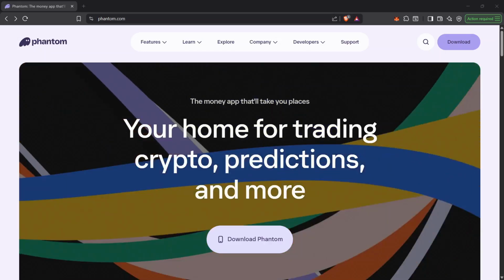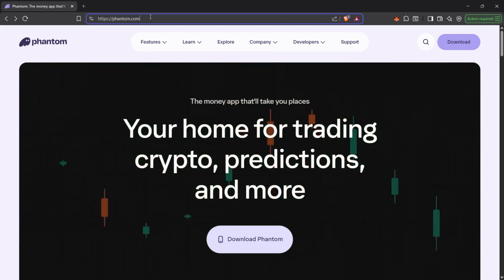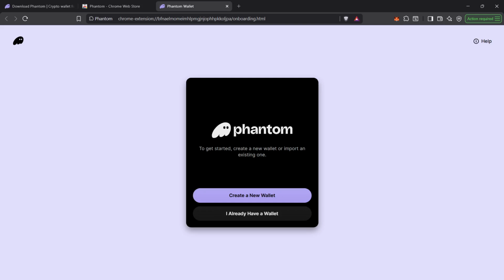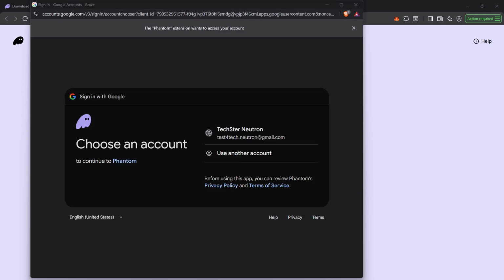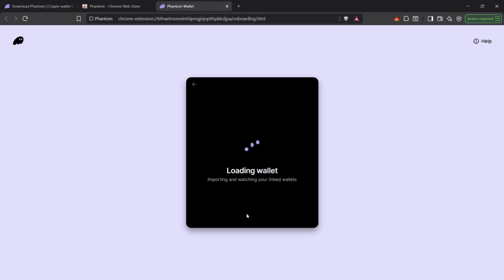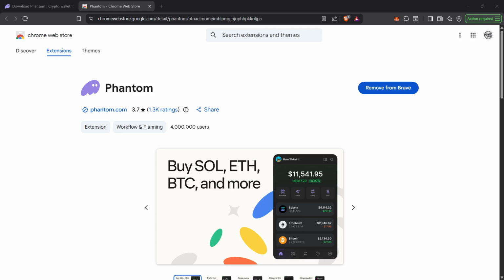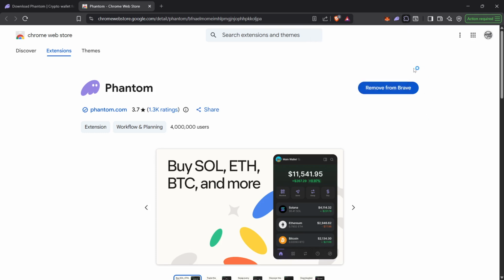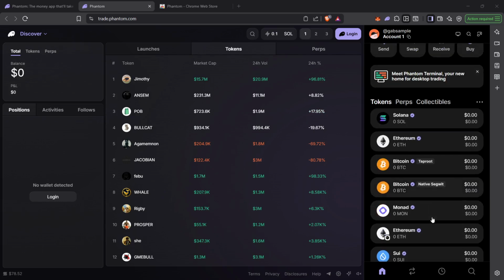How to Connect Phantom Wallet to Brave [2026 Full Guide]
How to Connect Phantom Wallet to Brave

Are you ready to take your crypto management to the next level? In this step-by-step video, we’ll guide you through the process of connecting your Phantom Wallet to the Brave browser. Start by opening Brave and navigating to the Phantom website to download the official extension, ensuring your funds remain secure. We'll walk you through the installation, wallet setup, and essential security measures like creating a strong password and saving your Secret Recovery Phrase. Plus, we’ll show you how to pin Phantom for quick access and connect it to decentralized applications (dApps) effortlessly. By the end of this tutorial, you'll be equipped to manage your crypto assets seamlessly within the Brave ecosystem, enhancing both your security and convenience. Whether you're a beginner or more experienced in crypto, this guide has you covered!

Phantom Wallet, Brave browser, crypto wallet, how to connect, crypto security, dApps, NFT marketplace, wallet setup, crypto management, web3 browser, crypto tutorial, security tips, decentralized finance, add extension, Brave tips